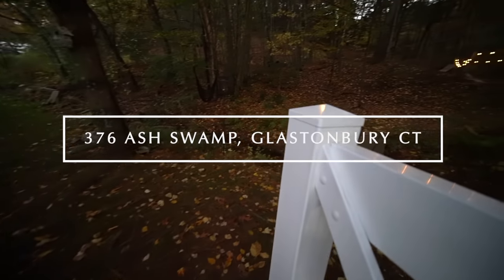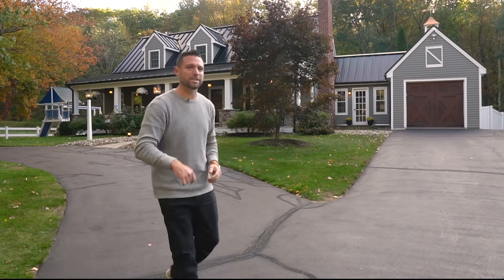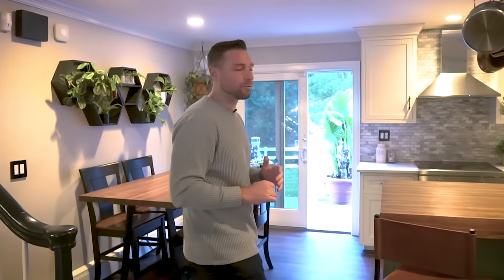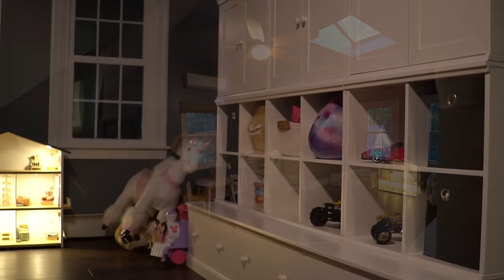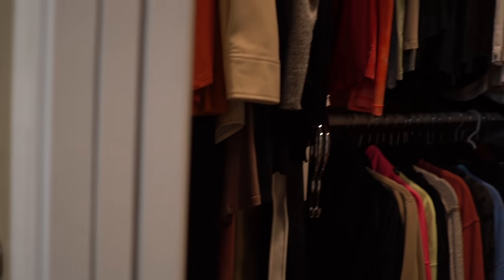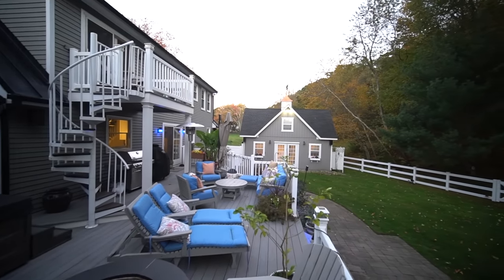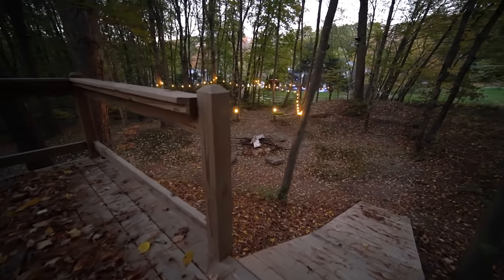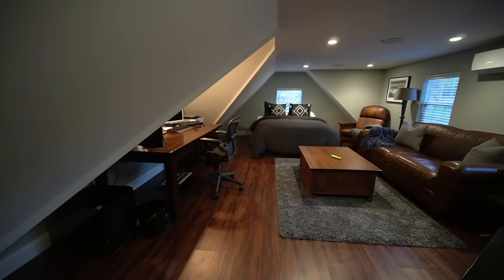Inside AMAZING Cape Cod style home in Glastonbury, CT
Looking for a completely renovated, warm and welcoming new home? Look no further than 376 Ash Swamp Rd! This unique Cape Cod style home is situated on an acre at the base of Kongscut Mountain and abuts the Meshomasic State Forest.  This beautiful professionally landscaped property includes specialty Japanese Maples and towering Arborvitaes, providing a nature lovers backyard paradise. A custom wood carriage-style garage door and a recently installed stone driveway, with retaining wall, was added for parking an additional vehicle. The 50-year metal roof, dog fence, hunter irrigation system, twin Kloter Farms sheds, custom built fire pit and no-maintenance composite decking round out the exterior features.  Once inside the home, you’ll find a completely renovated kitchen, including quartz counters, farm sink, Sub-Zero and Wolf appliances and a custom built Kloter Farms maple butcher block island. Two bedrooms, eat-in kitchen, dining and family rooms complete the first level. The second level includes a great room that’s currently being used as a children’s playroom. You’ll want to enjoy your morning coffee from the balcony of your master suite complete with a custom spiral staircase leading to the main deck. Both the first floor full bath and second floor master en suite bath have been completely renovated including tubs, tiling, Kloter Farms vanities, hardware and lighting. The entire list of renovations and upgrades to this home are too many to list, however a few include, a Buderus furnace, new well system in 2016, all new flooring throughout in 2018, entire interior painted, crown molding, maintenance free fencing, an additional stone patio, deck lighting and window replacement. Last but not least is a stunning Kloter Farms barn, fully customized as a guest house, but with your imagination could be used as a man cave, she shed, game room, office, in-law suite… the possibilities are  endless.